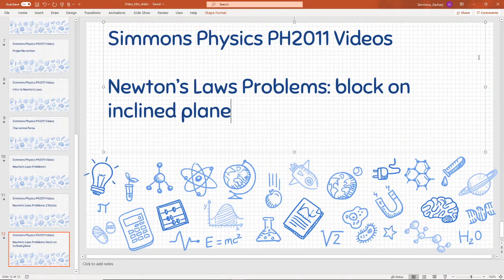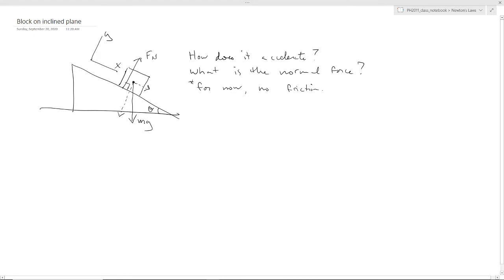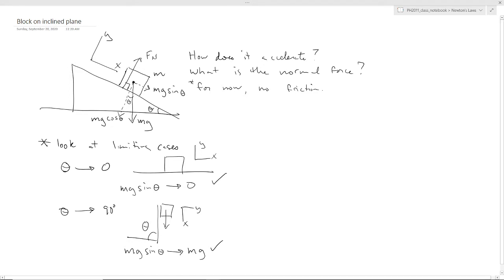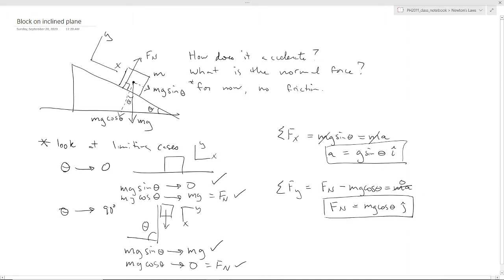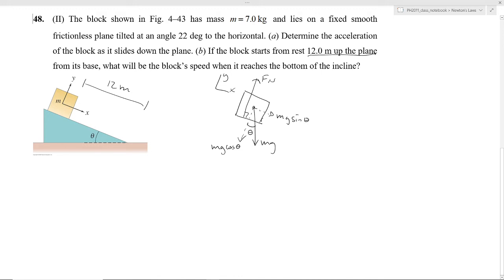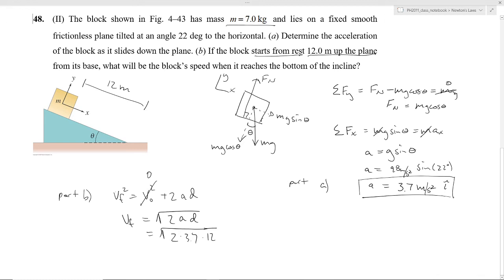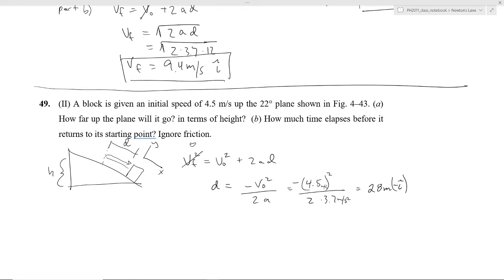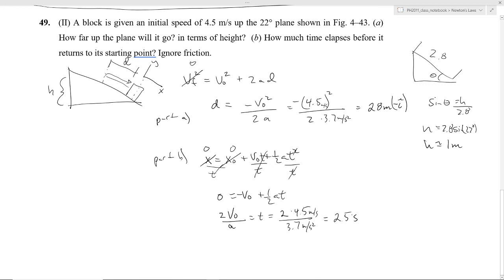Simmons PH2011 Newton's Laws: block on incline